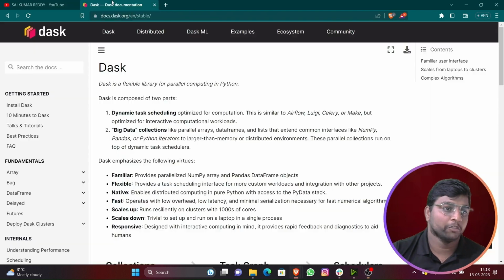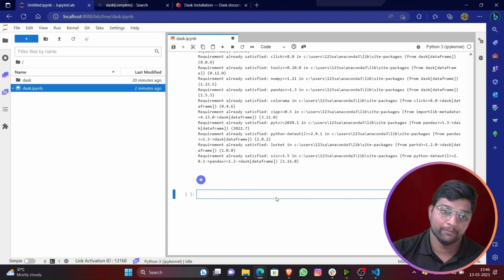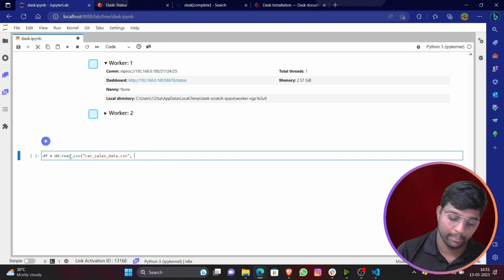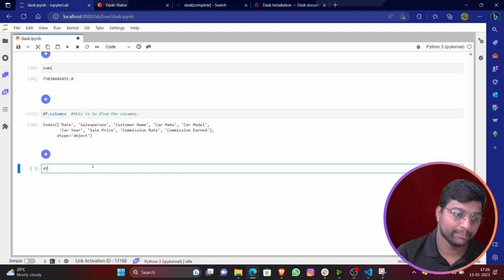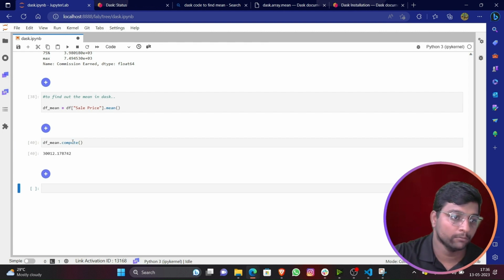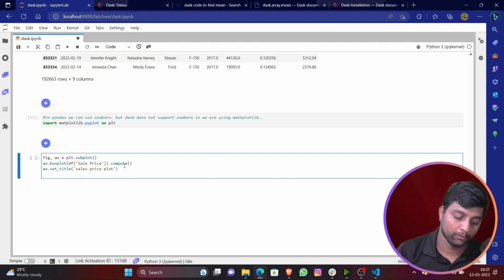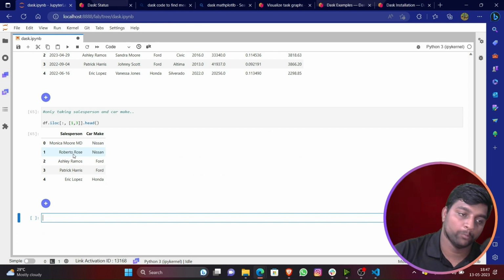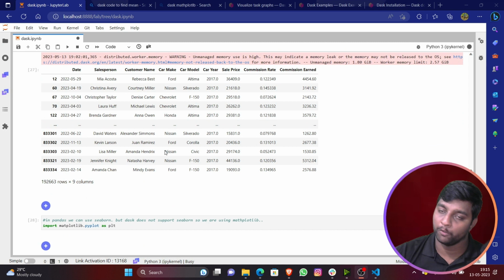Introduction to Dask | Dask For Parallel Computing | Alternative To Pyspark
Dask is A ML library. many of them don't have idea about it. do watch the video to get complete idea on it. watch the video for better understanding.